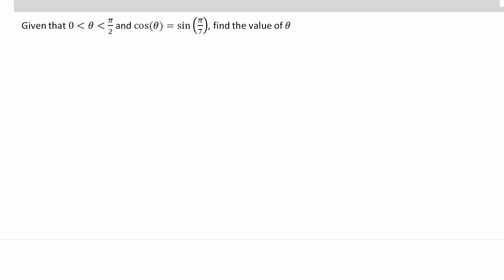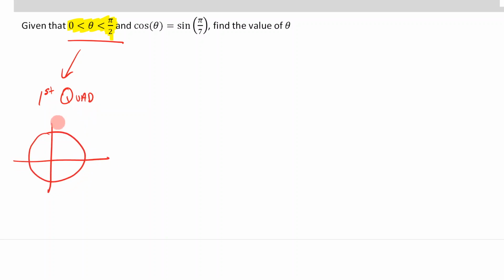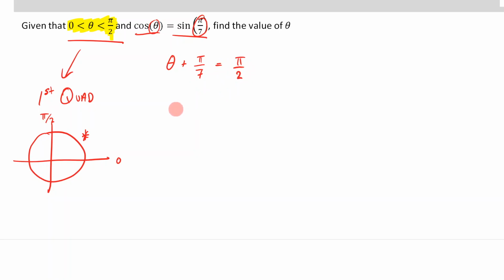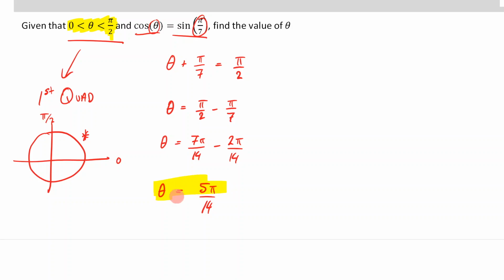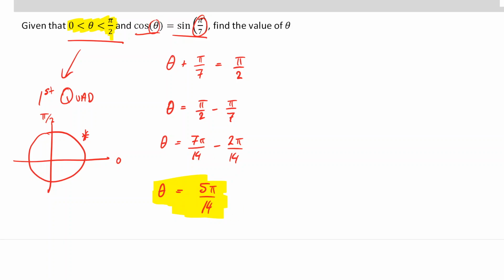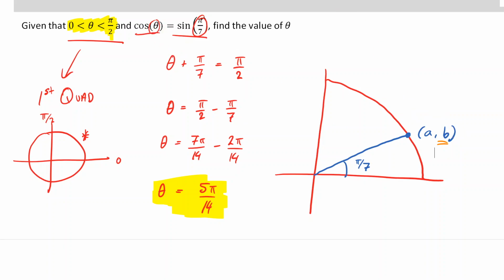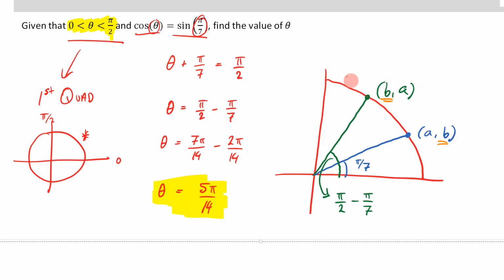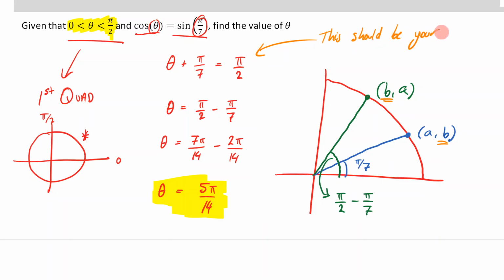Part 4 - Complementary Properties (14K)